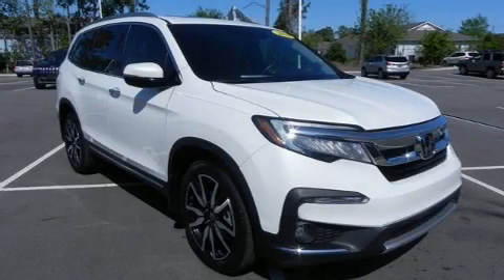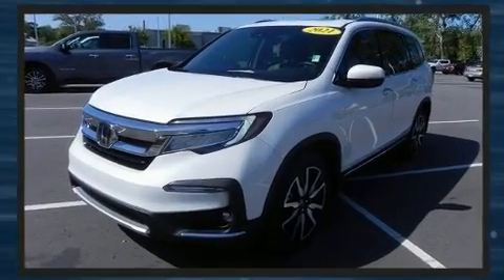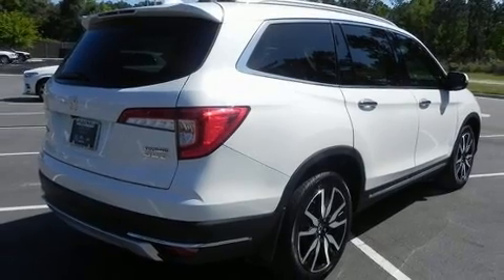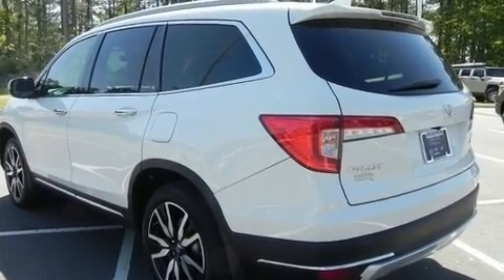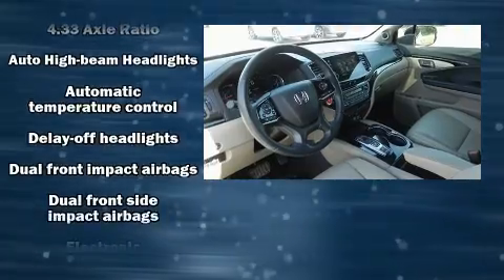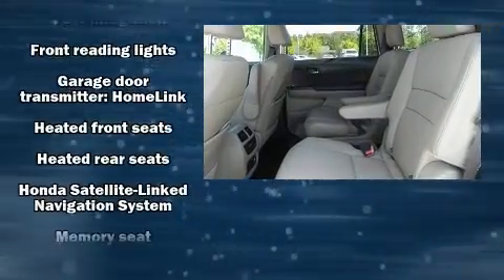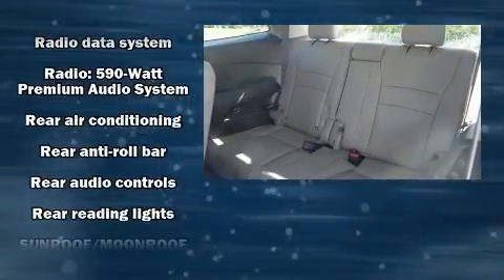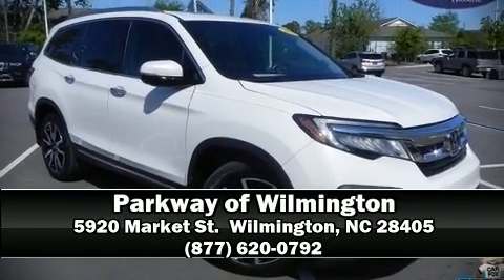2021 Honda Pilot Touring 7 Passenger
Parkway Subaru of Wilmington
5924 Market St.

You can expect a lot from the 2021 Honda Pilot. Under the hood you'll find a 6 cylinder engine with more than 270 horsepower, providing a spirited, yet composed ride and drive. All of the premium features expected of a Honda are offered, including: a tachometer, a power seat, an automatic dimming rear-view mirror, front fog lights, a power rear cargo door, power windows, and cruise control. Features such as automatic climate control and leather upholstery prove that economical transportation does not need to be sparsely equipped. Back seat passengers will appreciate the rear audio controls, allowing them to make easy adjustments to the stereo system. Rear passengers enjoy the seat heating functionality, keeping them warm during the winter months. Third row seats provide an even greater maximum passenger capacity. For drivers who enjoy the natural environment, a power moon roof allows an infusion of fresh air. Audio features include an AM/FM radio, steering wheel mounted audio controls, and 10 speakers, providing excellent sound throughout the cabin. Rear LCD monitors provide entertainment that your passengers will appreciate no matter how far the drive. Honda ensures the safety and security of its passengers with equipment such as: head curtain airbags, front side impact airbags, traction control, brake assist, a security system, an emergency communication system, and 4 wheel disc brakes with ABS. With electronic stability control supplementing mechanical systems, you'll maintain precise command of the roadway. It also arrives with a Carfax history report, providing you peace of mind with detailed information. We have the vehicle you've been searching for at a price you can afford. Please don't hesitate to give us a call.